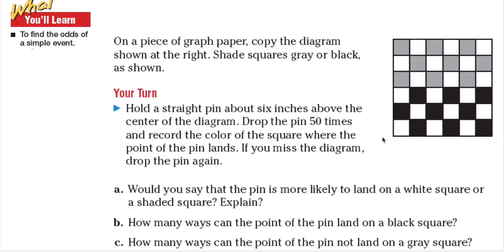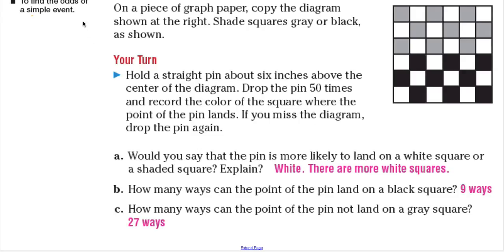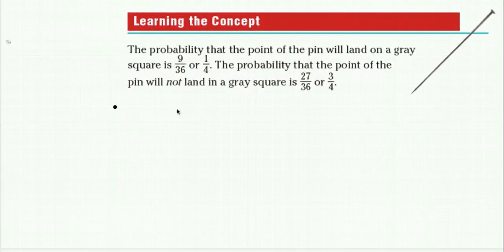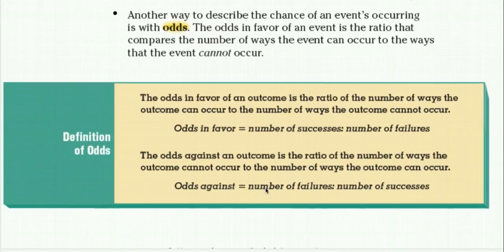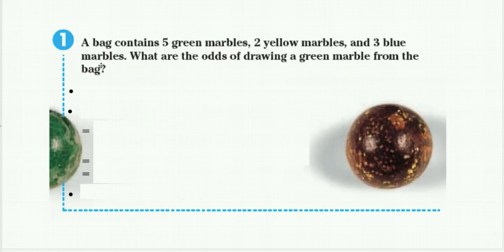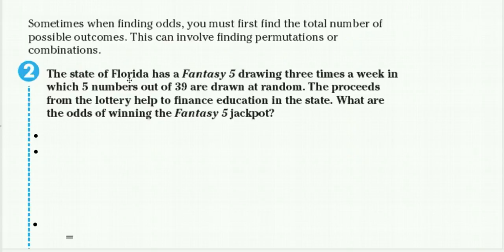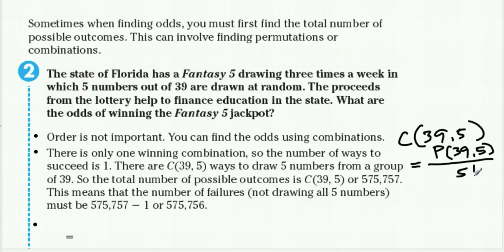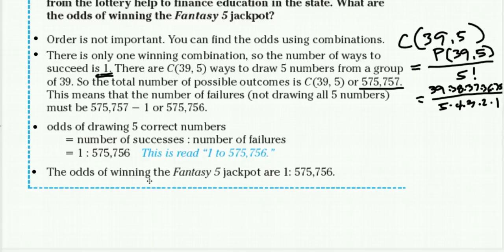10 7 Odds